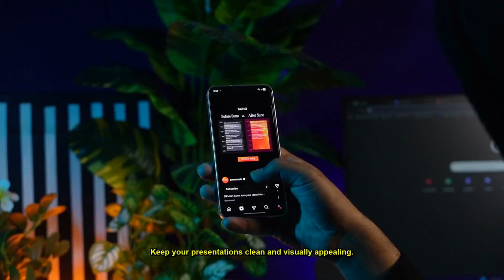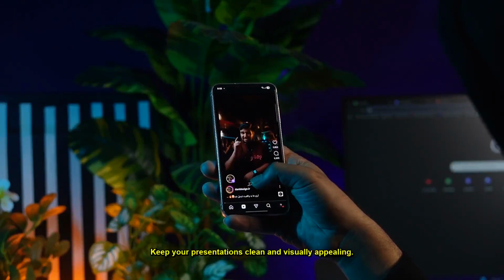How to Secure Repeat Clients with Dribbble - Full Guide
Unlock the secrets to securing repeat clients on Dribbble with our comprehensive guide! In this video, we’ll walk you through proven strategies to enhance your profile, showcase your work, and build lasting relationships with clients. Whether you're a freelancer or a creative agency, these tips will help you stand out and turn one-time projects into ongoing collaborations. Don’t miss out on these invaluable insights to boost your design career!